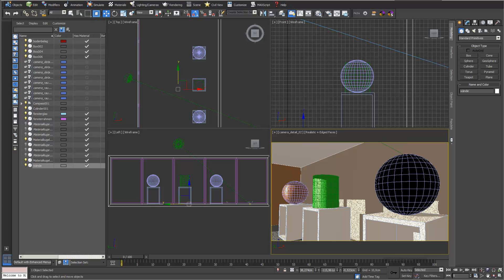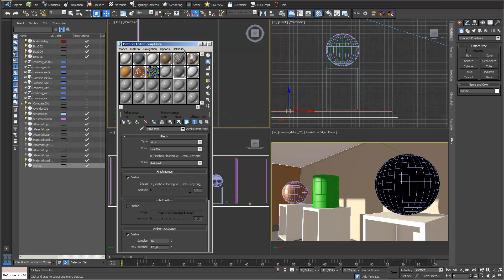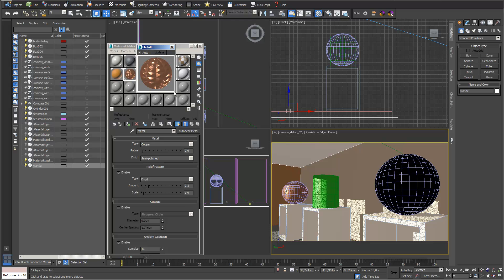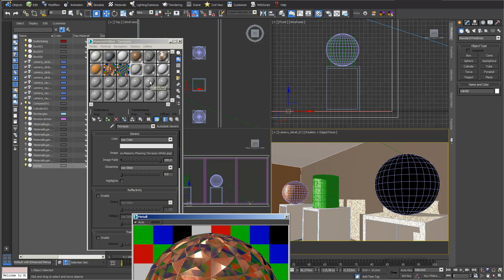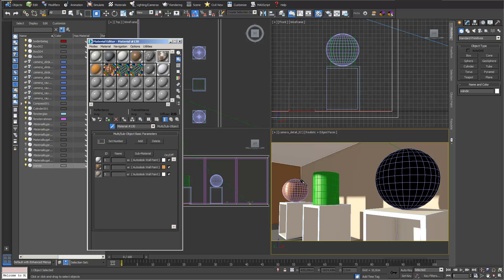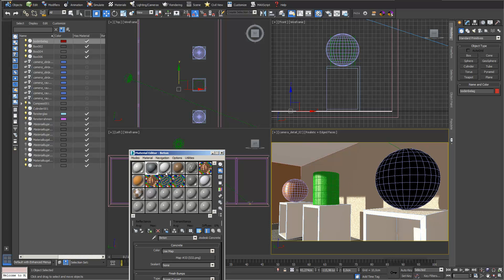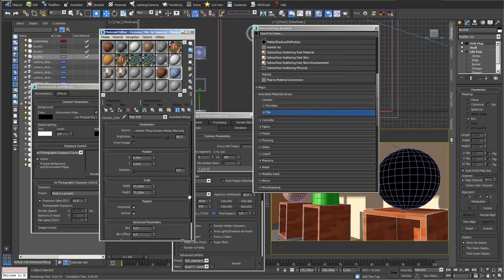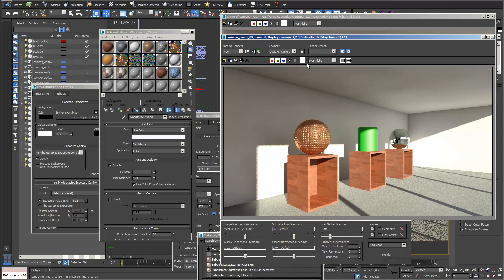How to use the "Compact Material Editor" in 3ds max (2015)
To view this video with video chapter structure, please go